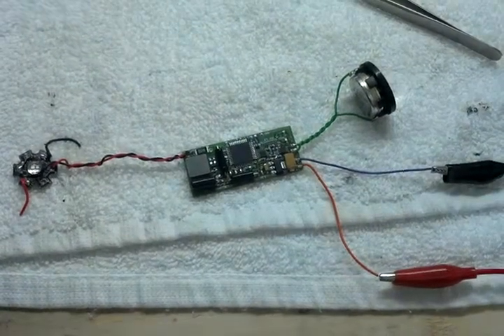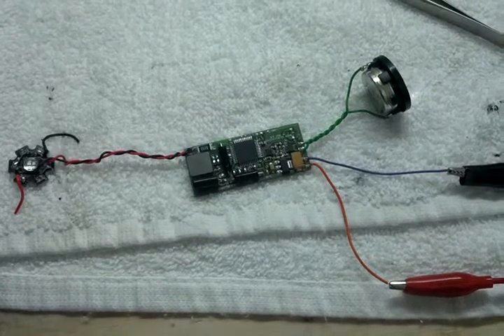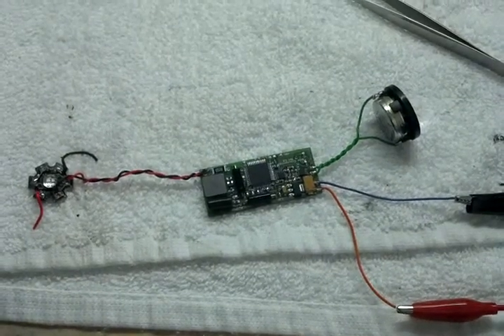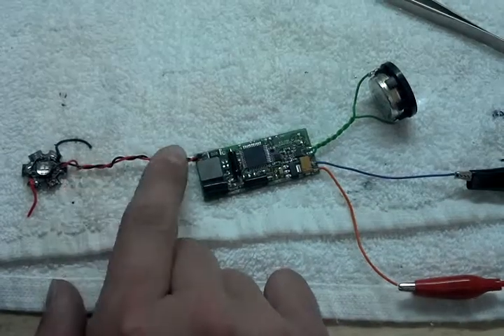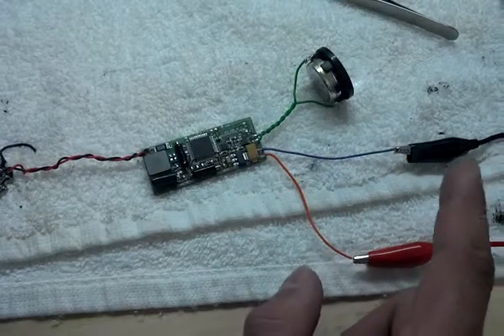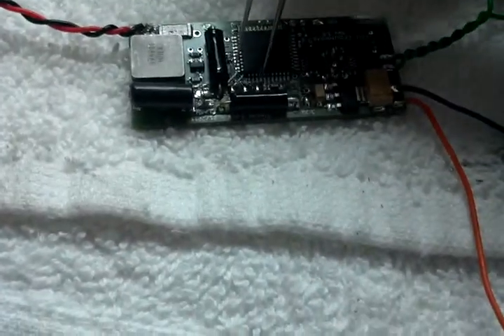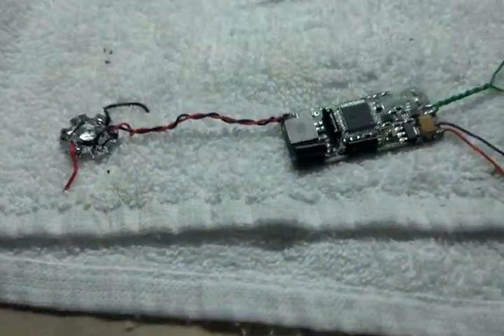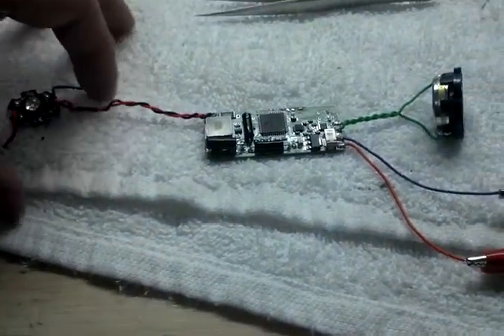PC 1.5 sale test.